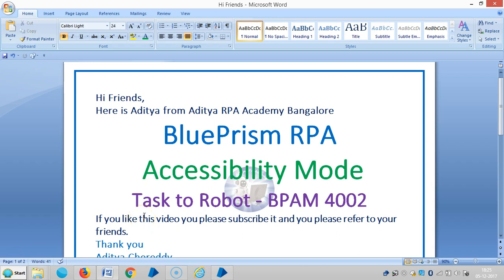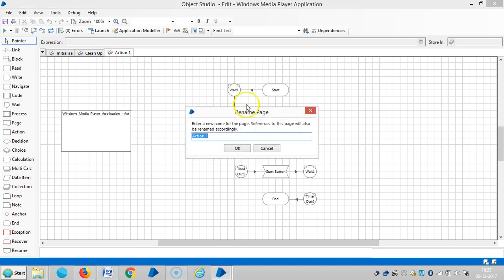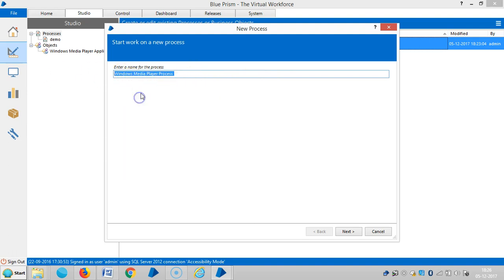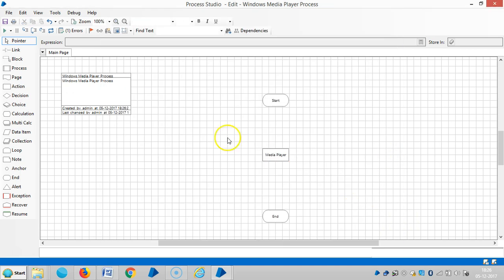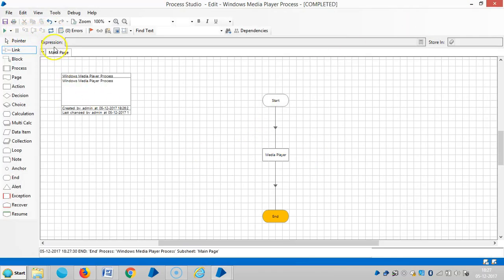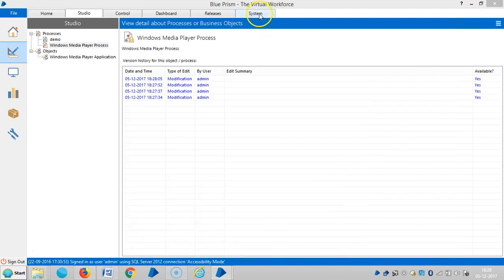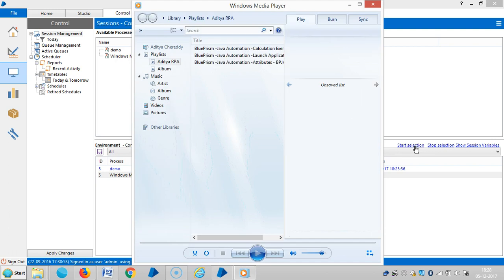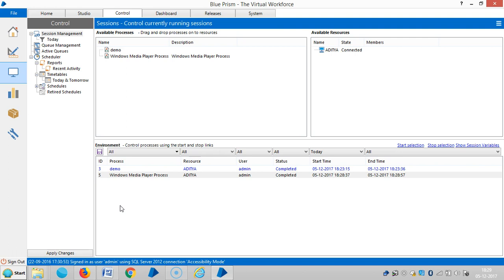BluePrism - Accessibility Mode - Task to Robot - BPAM 4002 - Aditya RPA Academy BTM Layout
BluePrism - Accessibility Mode - Task to Robot - BPAM 4002 - Aditya RPA Academy
Aditya Chereddy
                            M.Tech.,